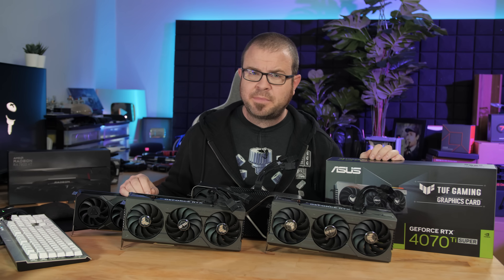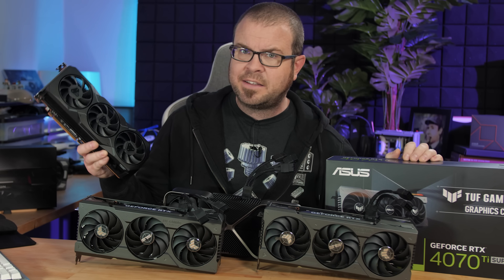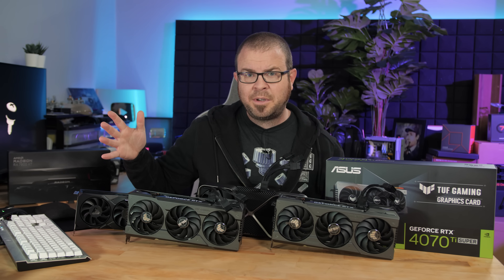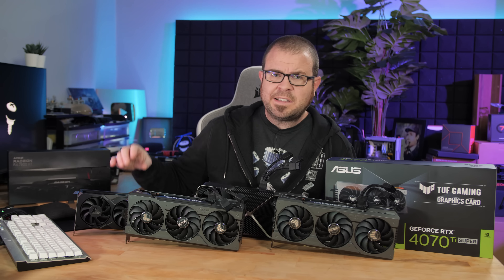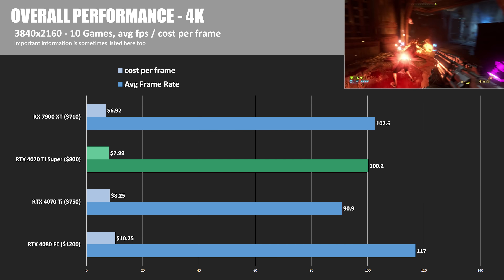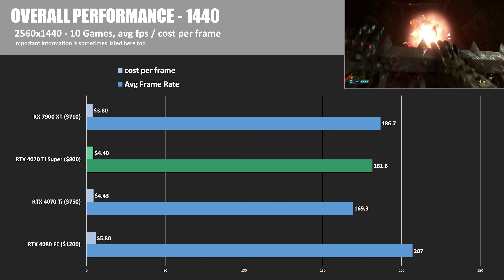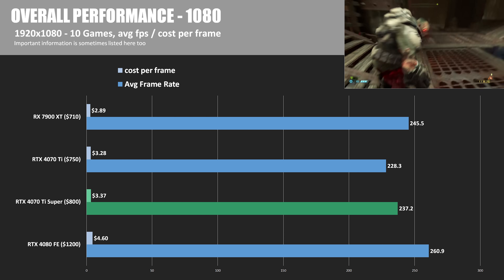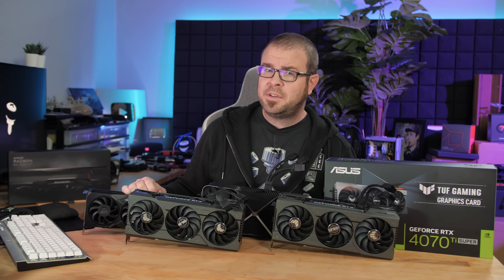How many FPS for $800?! RTX 4070 Ti Super Review + Benchmarks!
Here's my review of the new RTX 4070 Ti Super, with the ASUS TUF Gaming version tested in 10 games at 3 resolutions (4K, 2560x1440, 1920x1080). RTX 4070 Ti Super benchmarks vs the RTX 4070 Ti, RTX 4080, and Radeon RX 7900 XT.

► TIMESTAMPS
0:00 Welcome to my RTX 4070 Ti Super Launch Review
1:17 Comparison GPUs, Quick Specs, Test Setup
3:11 BENCHMARKS: 3DMark Time Spy Extreme & Port Royal
3:20 Far Cry 6
3:35 Shadow of the Tomb Raider
3:50 Cyberpunk 2077
4:05 Horizon Zero Dawn
4:20 F1 23
4:35 Resident Evil Village
4:50 Doom Eternal (Vulkan)
5:05 Total War: Warhammer III
5:20 Starfield
5:35 Microsoft Flight Simulator (DX12)
5:50 Good Benchmarks, yeah?
6:22 OVERALL PERFORMANCE - 4K
6:53 AVG FPS / COST PER FRAME - 4K
8:09 OVERALL PERFORMANCE - 1440
8:32 AVG FPS / COST PER FRAME - 1440
8:57 OVERALL PERFORMANCE - 1080
9:16 AVG FPS / COST PER FRAME - 1080
9:38 Conclusion and Closing Thoughts

:::Send Me Stuff:::
Paul's Hardware